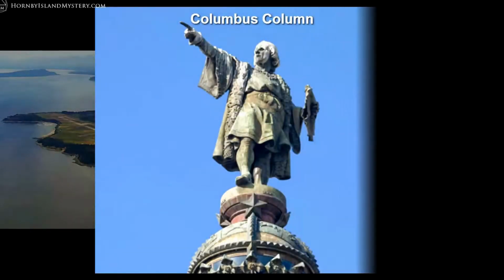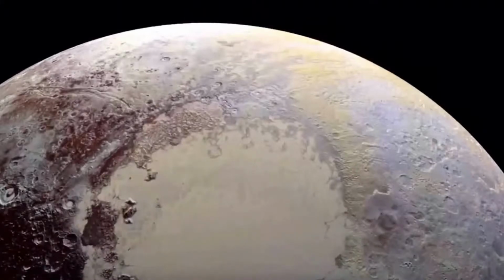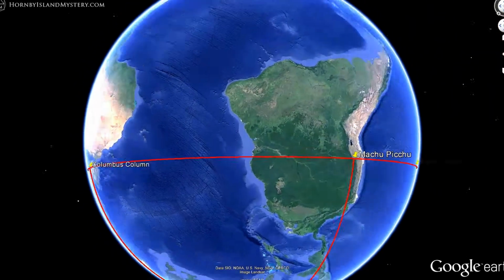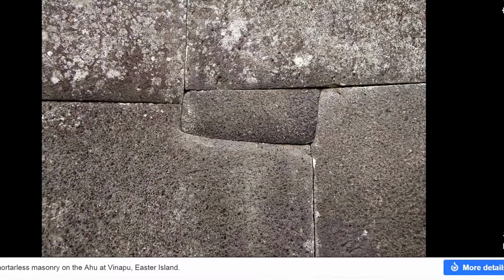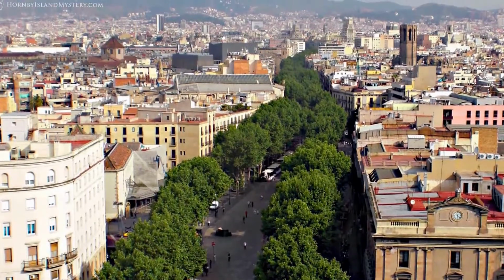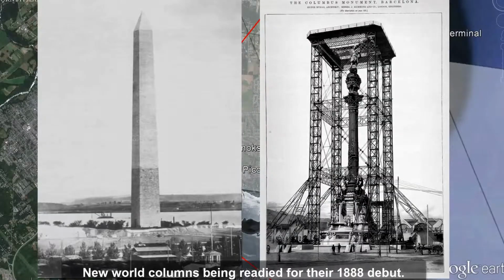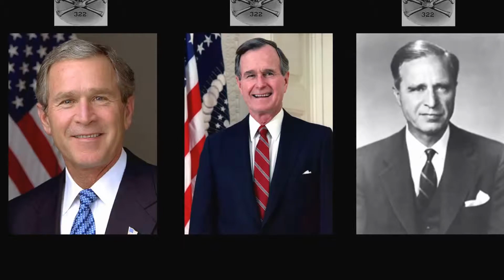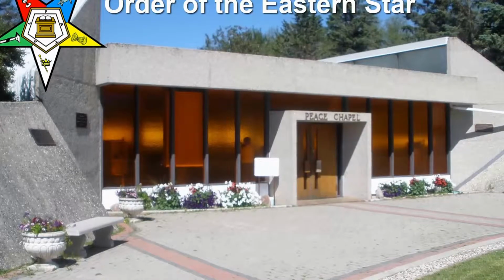Sacred Geometry explained